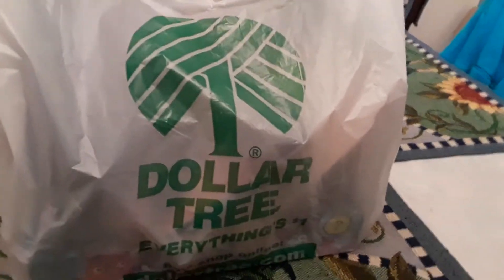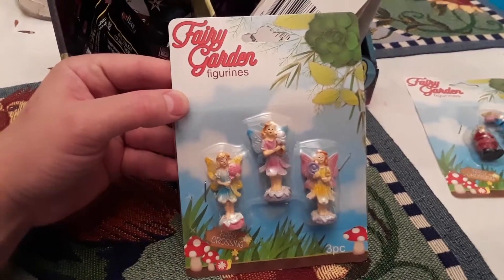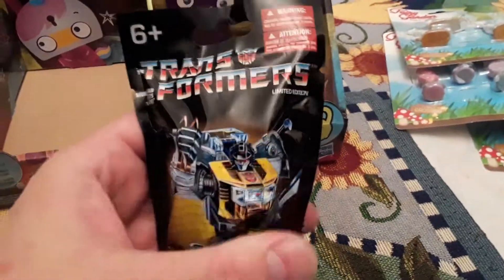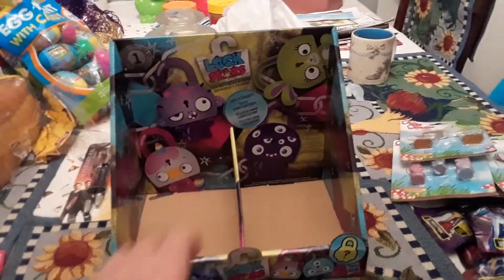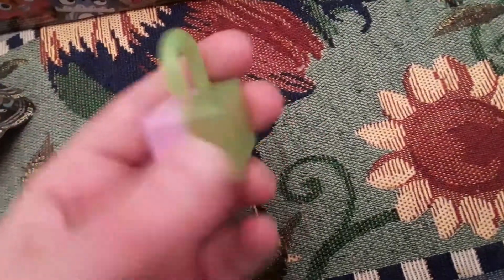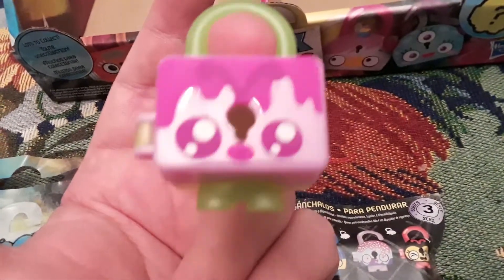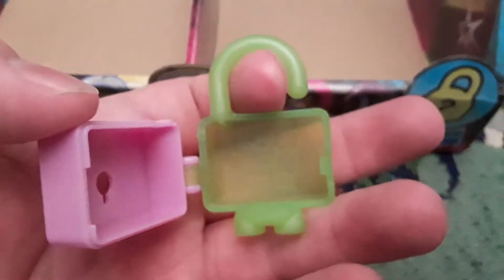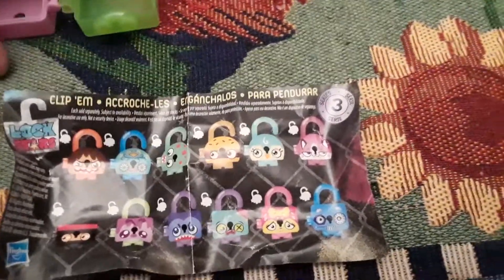Dollar tree deals unbaging Lock☆Stars